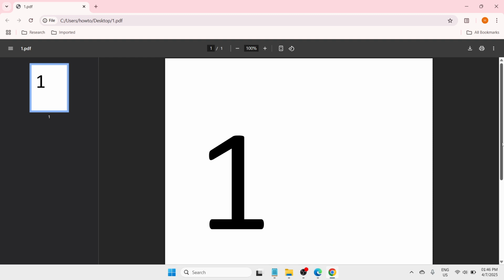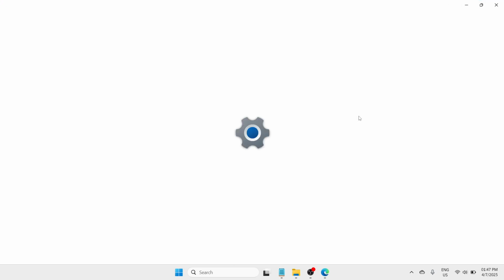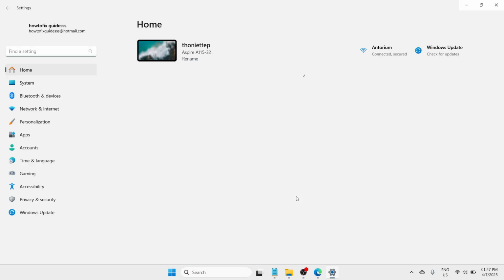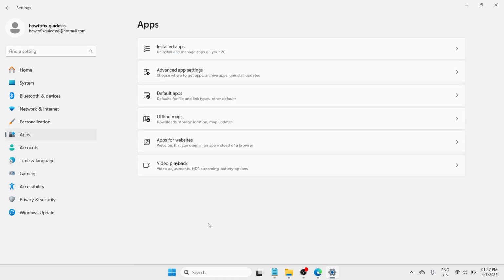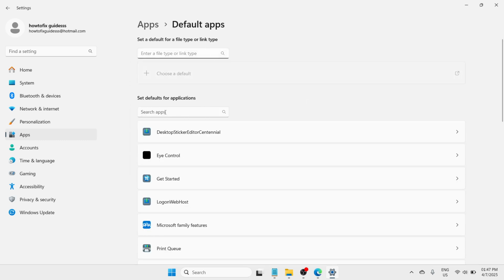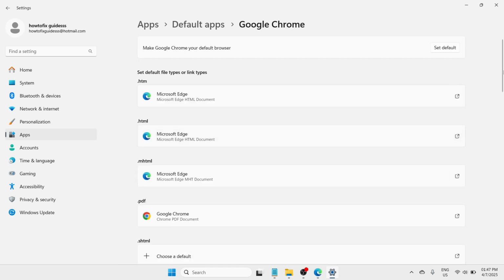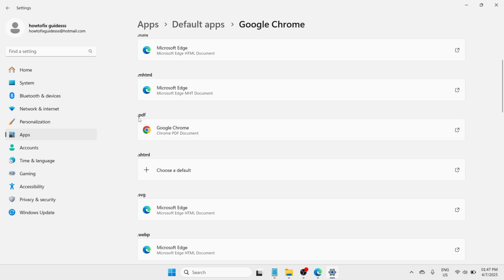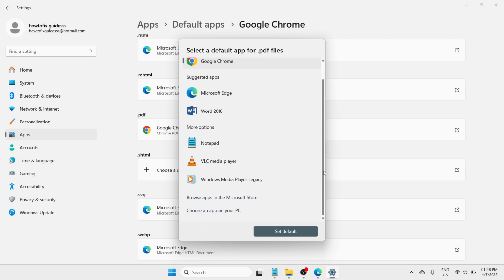EASY FIX For PDF Files Open In Google Chrome Instead Of Adobe Reader [SOLVED]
Are your PDF files opening in Chrome instead of Adobe Reader? This video shows you how to fix that issue and set Adobe Reader as your default PDF viewer in Windows 11. With just a few clicks, your files will open exactly how and where you want them.